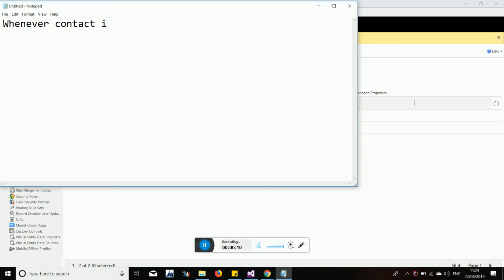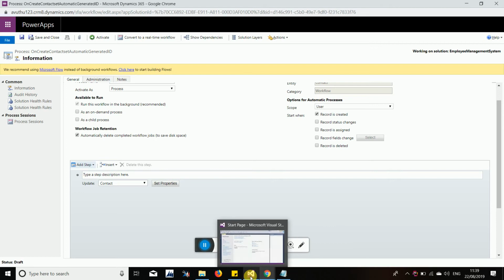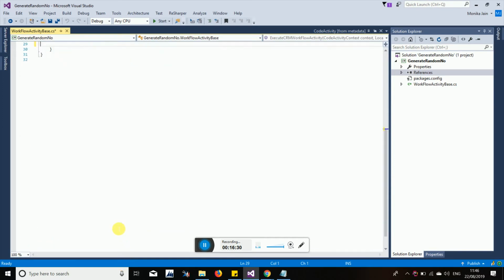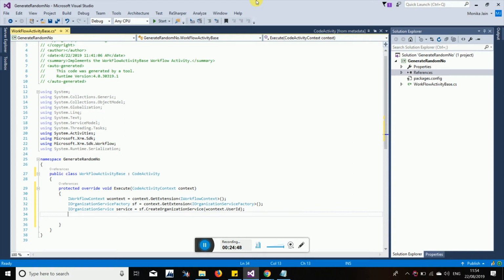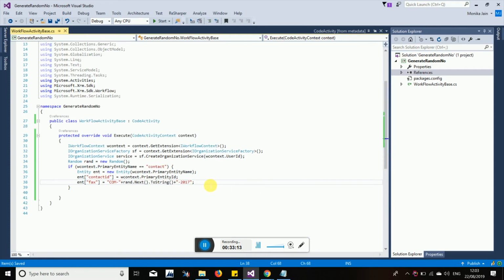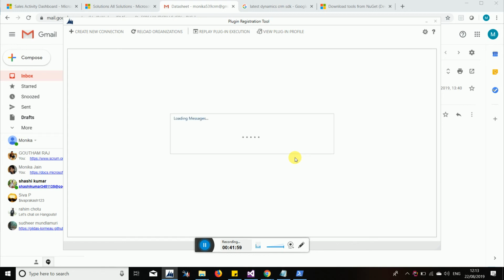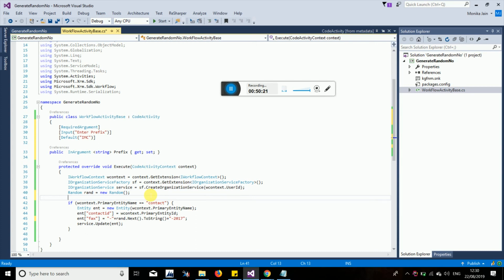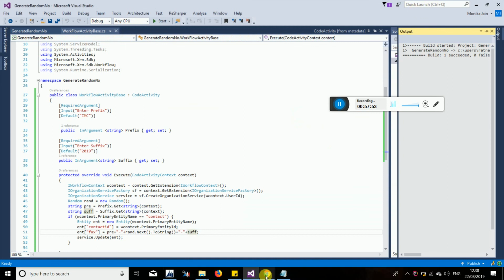Custom Workflow in D365